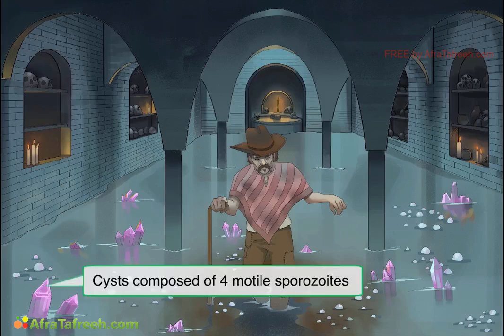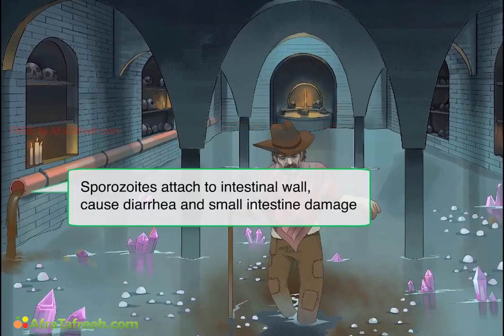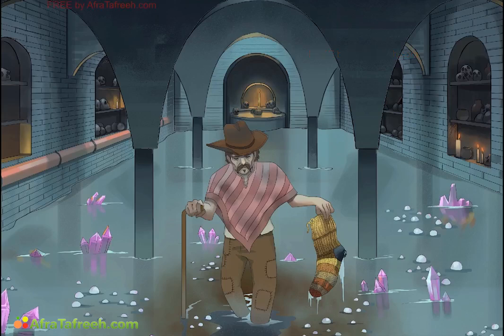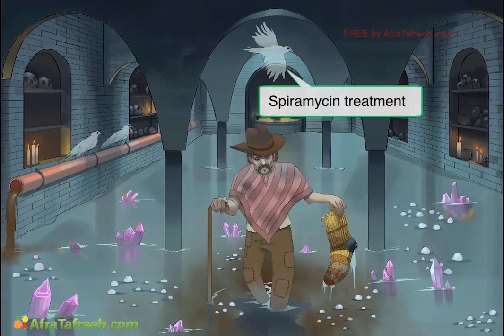Cryptosporidium spp atf